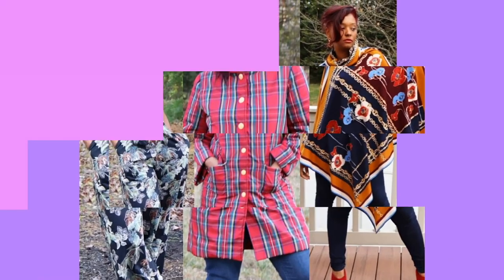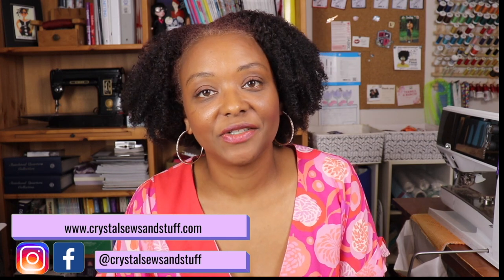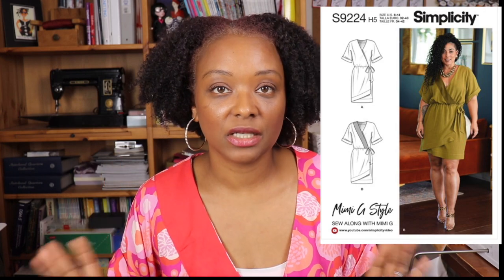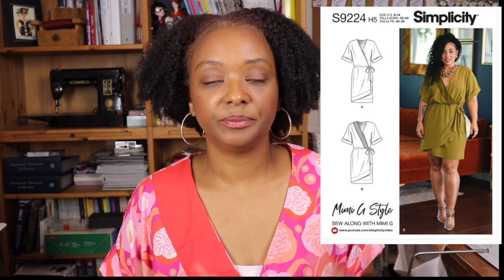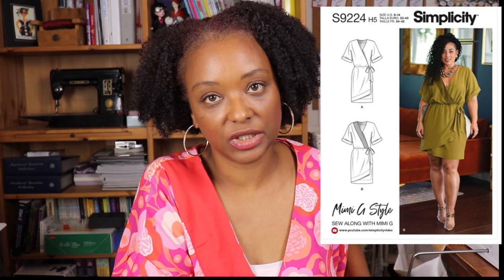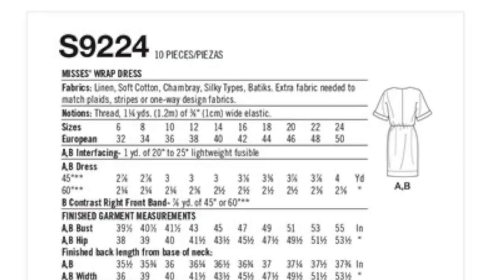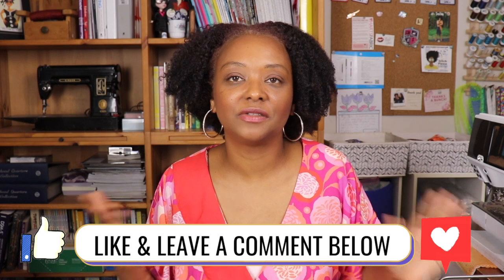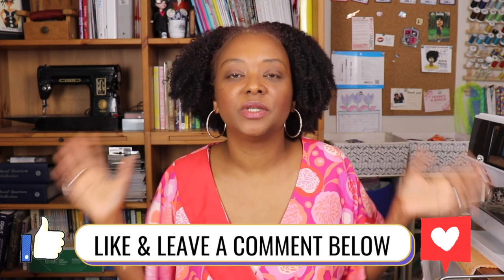A Fun Floral Summer Wrap Dress using Mimi G for Simplicity 9224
I am sharing a sewing pattern review of the Simplicity for Mimi G Patter S9224. This is a true wrap pattern style created for light to mid-weight woven fabrics. I used cute and colorful rayon print from G Street Fabrics with a berry-colored contrast for view B of this comfy pattern.

G Street Fabrics Solid Red Challis (similar to my color, but a bit more red)

0:00 Introduction
0:21 Pattern Overview of Simplicity 9224
5:10 Pattern Pieces and Pattern Changes
8:28 Pics and Twirls of Simplicity 9224
8:52 Final Thoughts and Recommendations

Where you can find me:
🌍 Crystalsewsandstuff on the Internet: